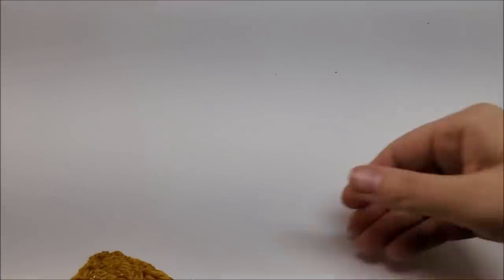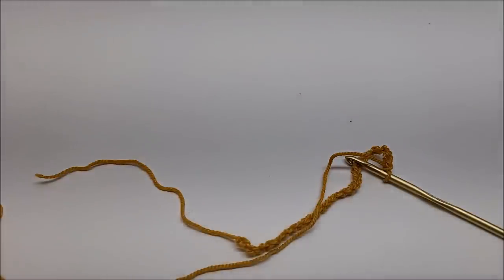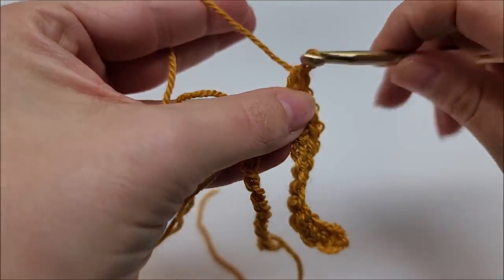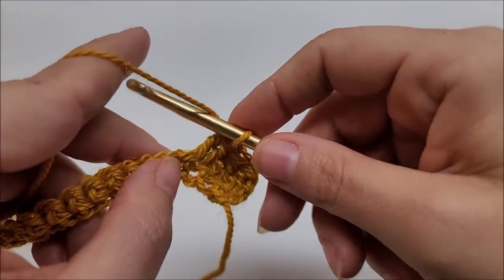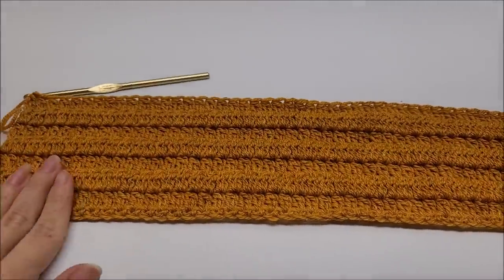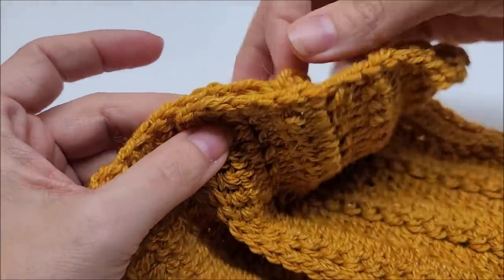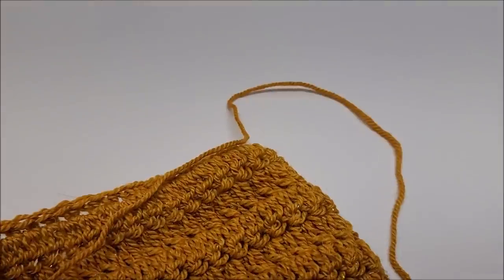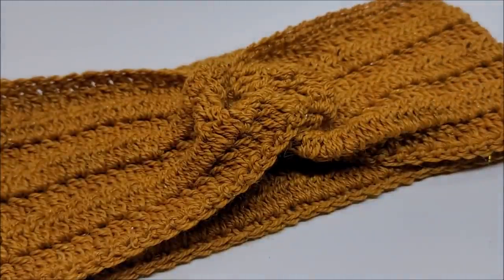Crochet Ear Warmer For Beginners / Easy Crochet Twisted Headband Tutorial / Crochet Pattern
Bag O Day Crochet Tutorial